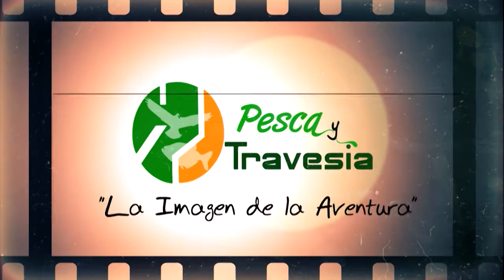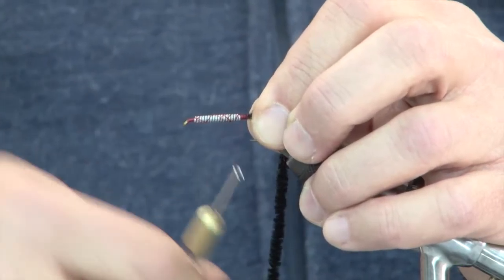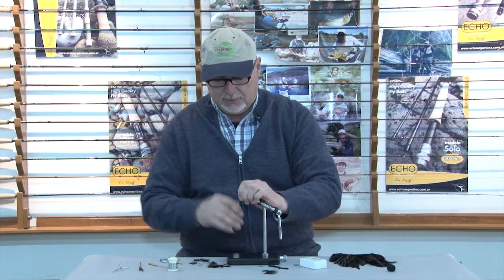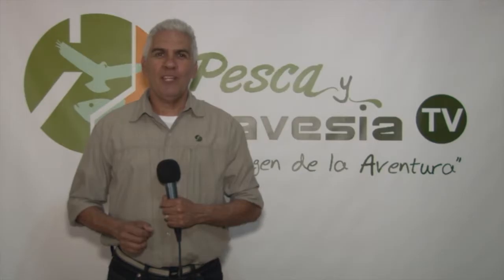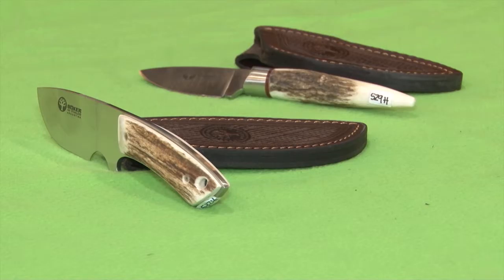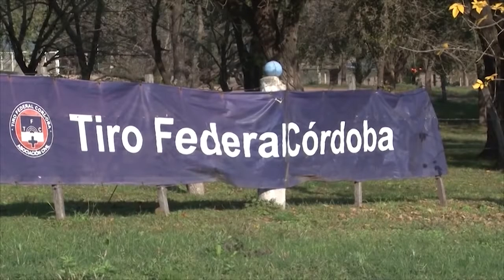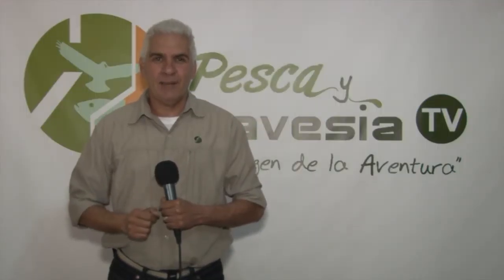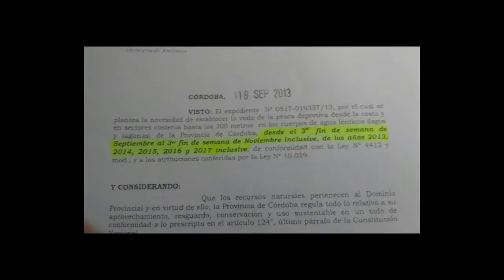ATADO DE MOSCAS CON ERNESTO MAZZOLA